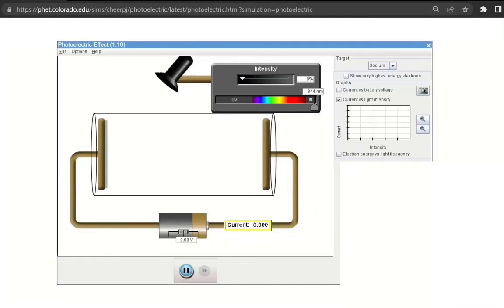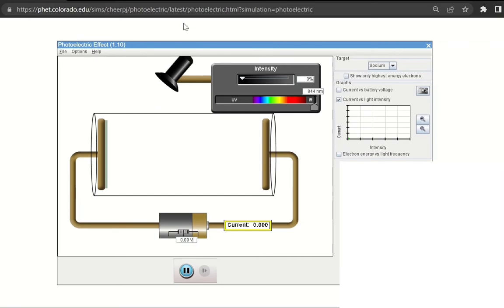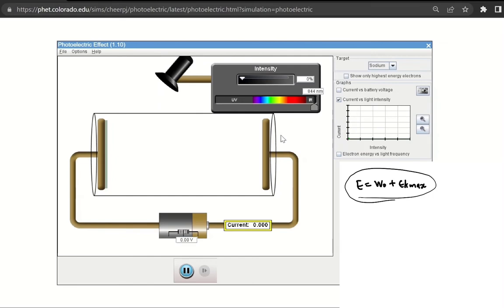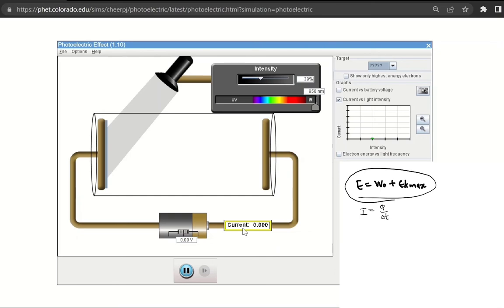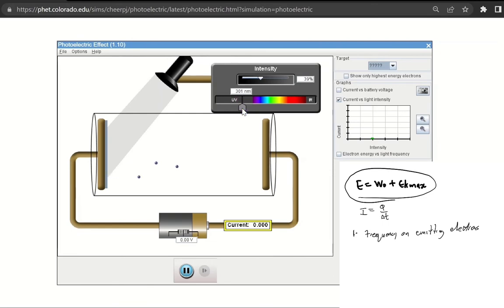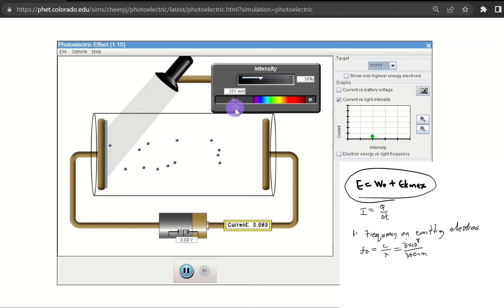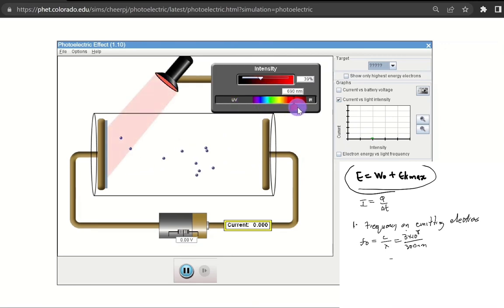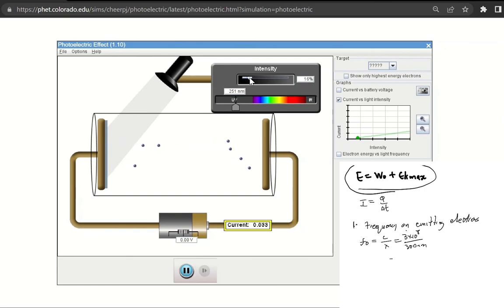Photoelectricc Effect Phet Simulation Grade 12 Physical Sciences Practical 2022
IN THIS VIDEO, I AM 'PLAYING' AROUND WITH INTENSITY, WAVELENGTH TO SEE THEIR EFFECTS ON THE PHOTOELECTRIC EFFECT. WHAT HAPPENS TO THE NUMBER OF ELECTRONS (CURRENT), THE SPEED OF THE ELECTRONS? (Ek MAX)

Photoelectric effect, phenomenon in which electrically charged particles are released from or within a material when it absorbs electromagnetic radiation. The effect is often defined as the ejection of electrons from a metal plate when light falls on it. In a broader definition, the radiant energy may be infrared, visible, or ultraviolet light, X-rays, or gamma rays; the material may be a solid, liquid, or gas; and the released particles may be ions (electrically charged atoms or molecules) as well as electrons.

Buy Bitcoin, Ethererum & other Cryptocurrencies on Luno Today!

1.
2. Deposit and buy ZAR 500 in any crypto (Luno exchange not included)
3. We both get ZAR 25.00 free BTC